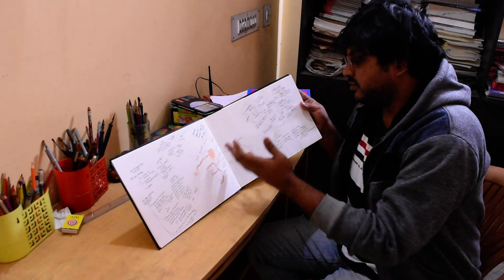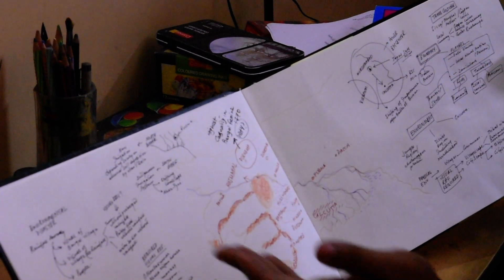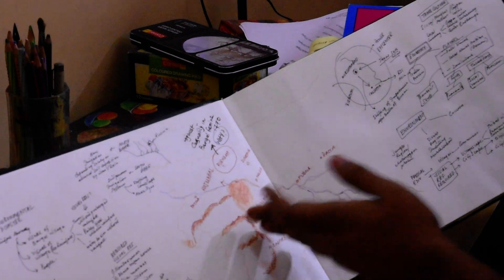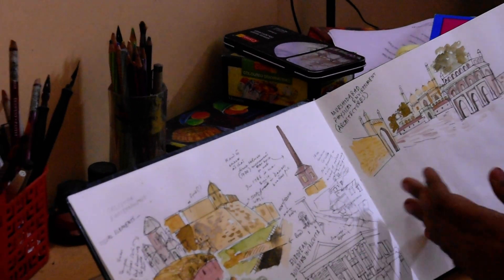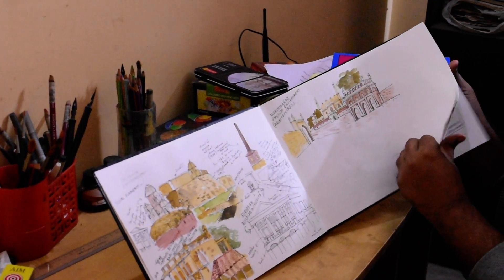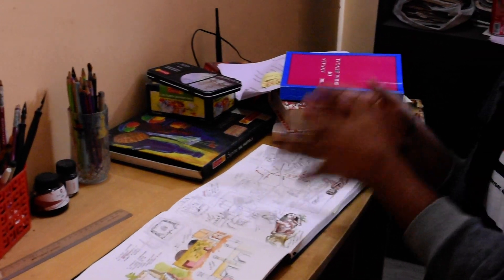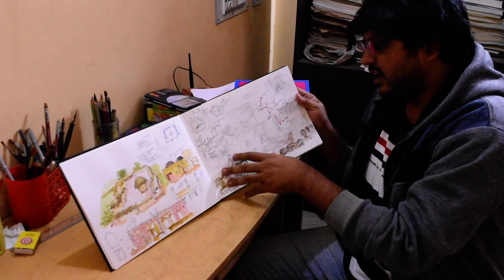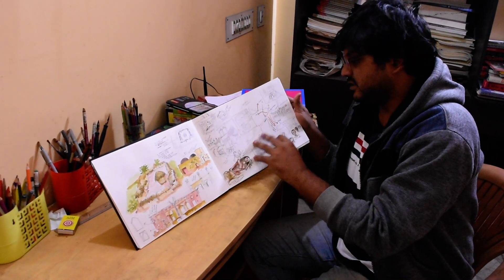Chhiattor-er Monnontor: Graphic Art (Process)